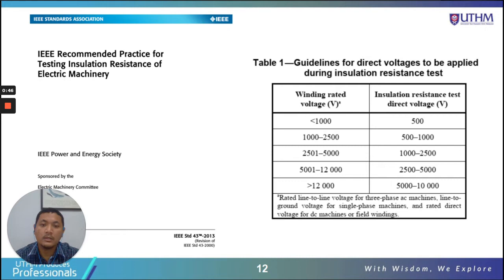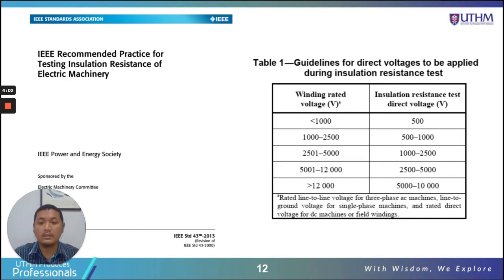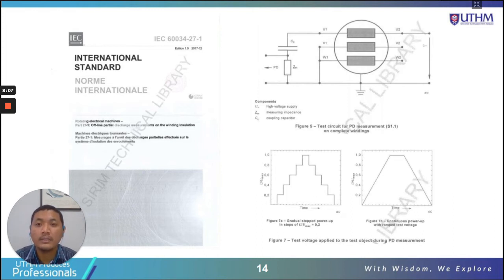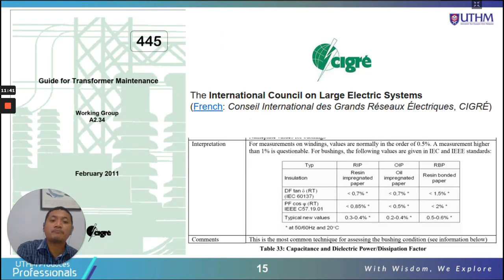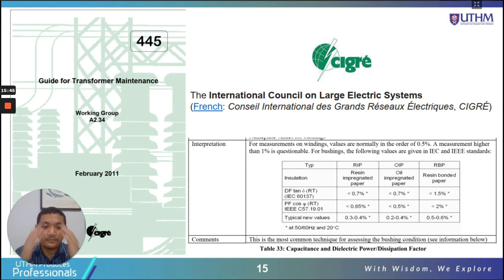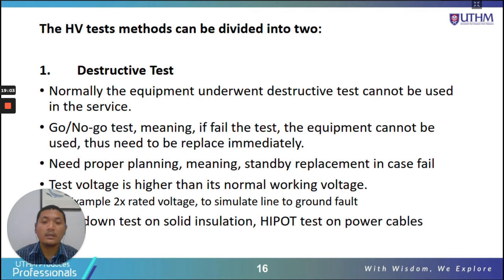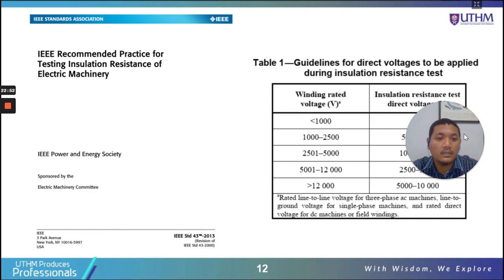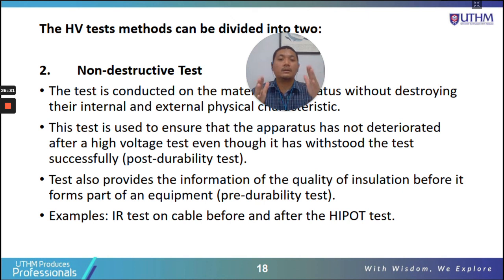Diagnostic testing in high voltage International standard